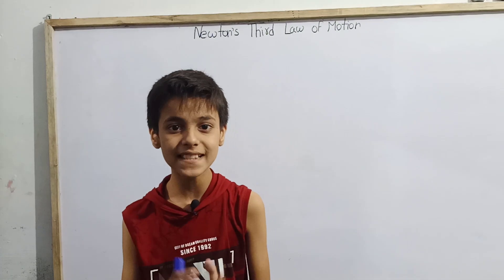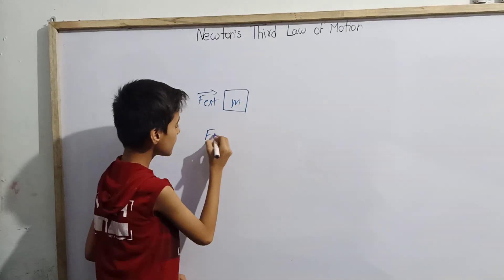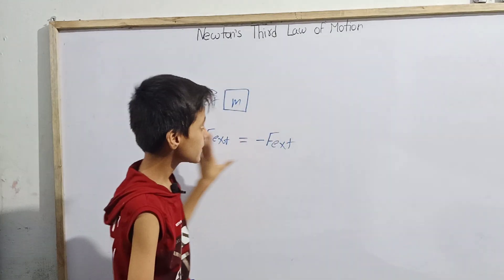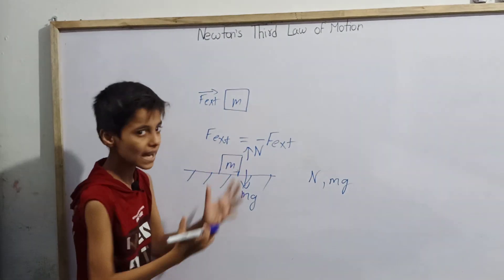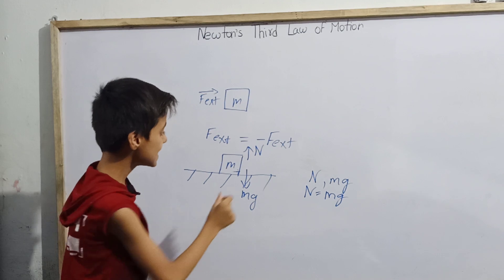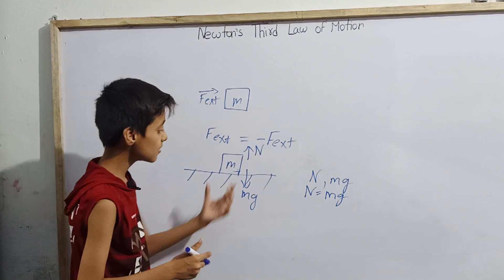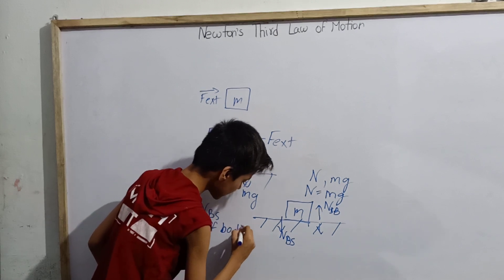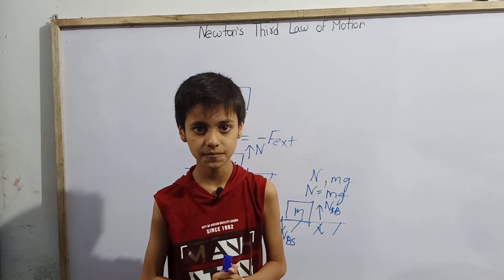Newton's Third Law Of Motion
Hello students today you are going to study Newton's Third Law Of Motion with Sarim Khan a ten year old village boy.